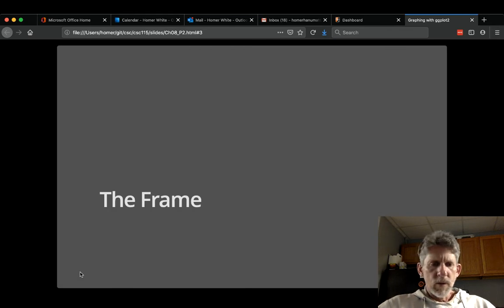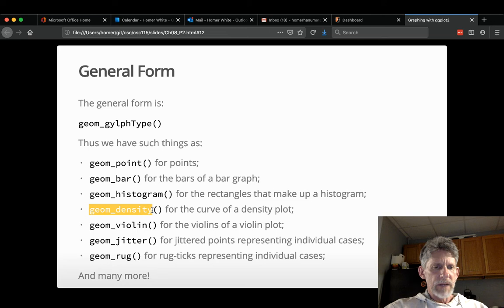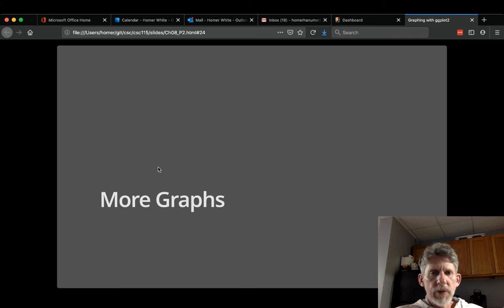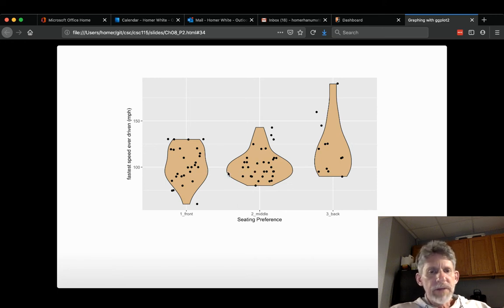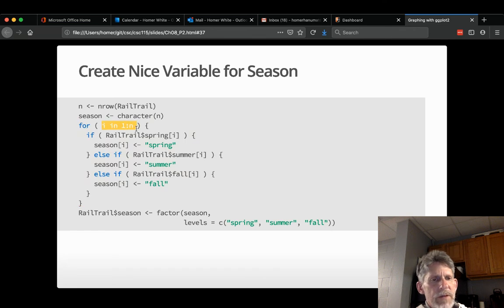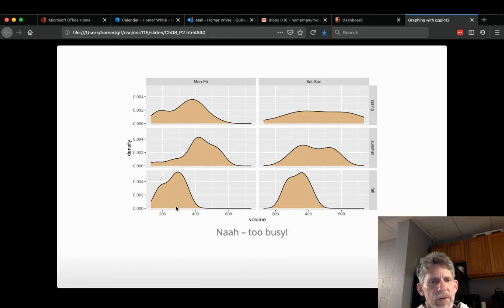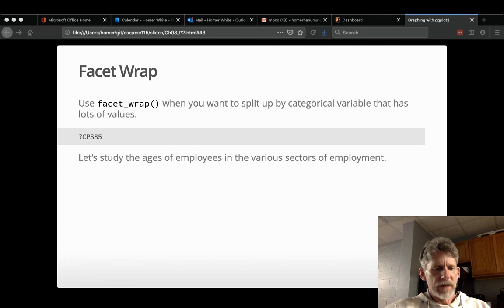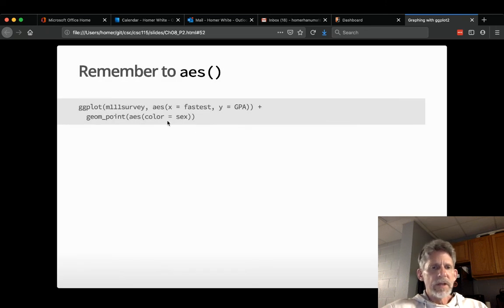Chapter 8: ggplot2 Code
Implementing the Grammar of Graphics in the ggplot2 package.